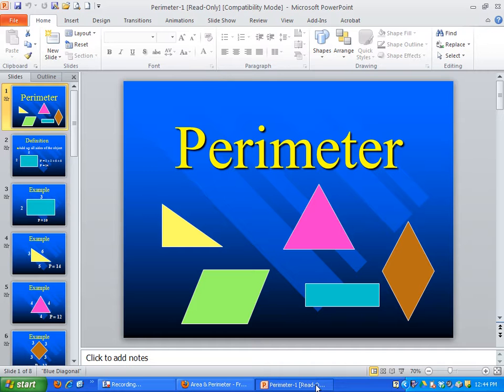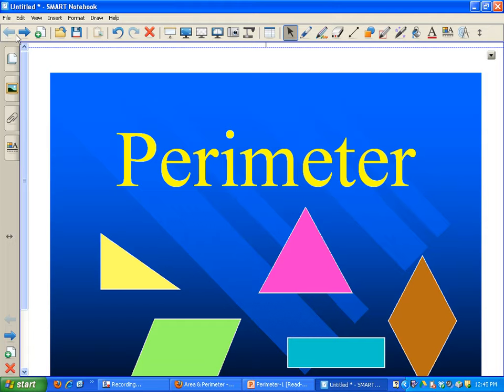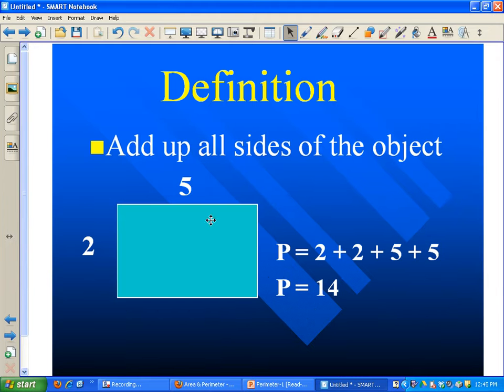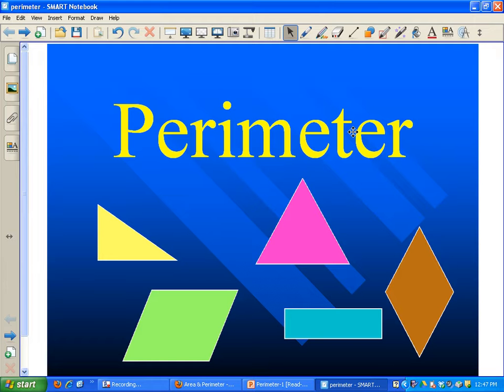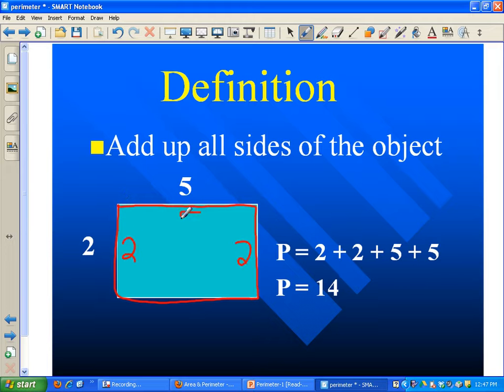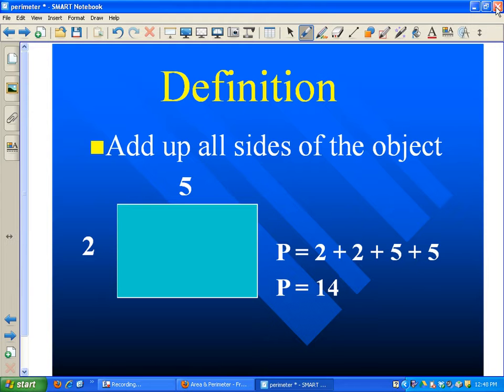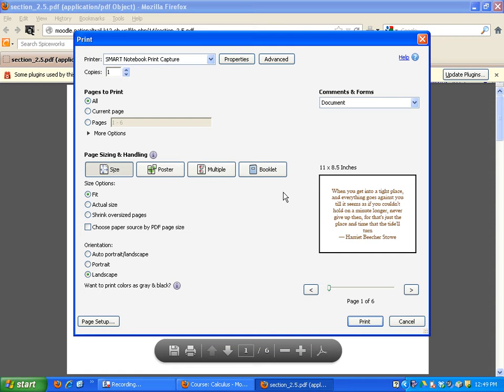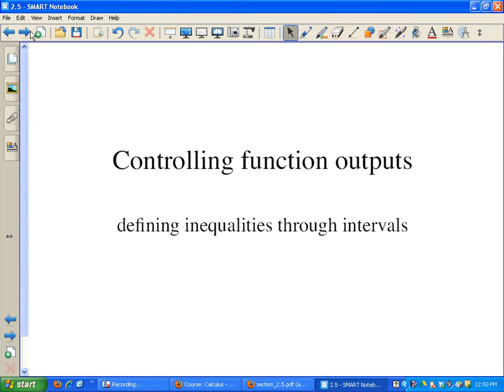Moving PowerPoints into Your Smart Notebook